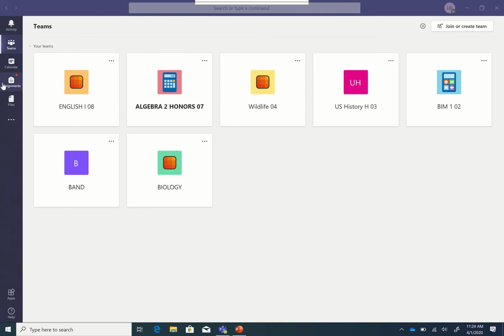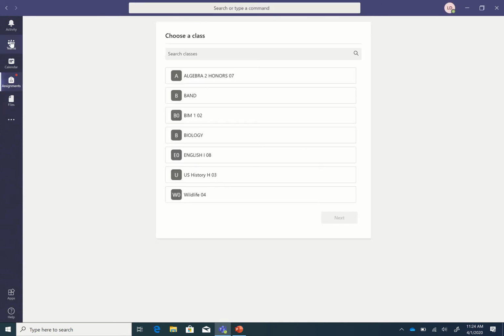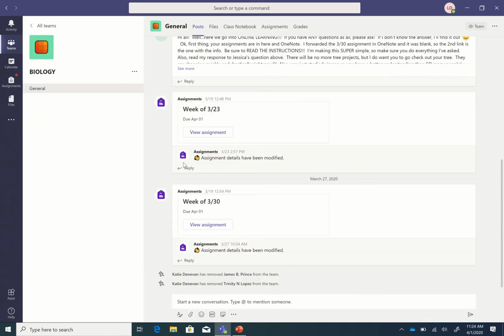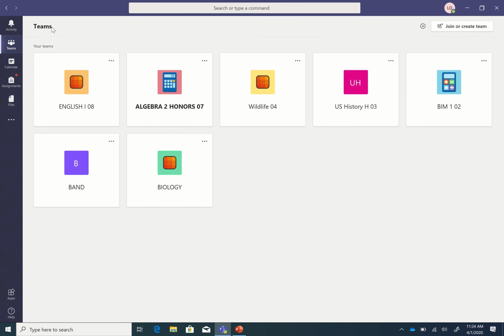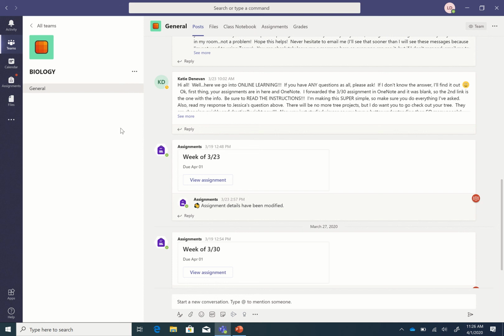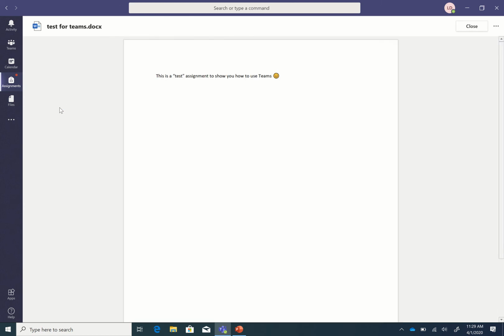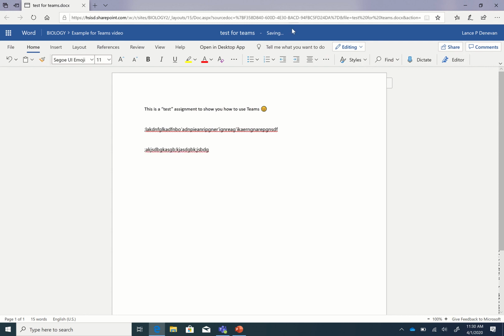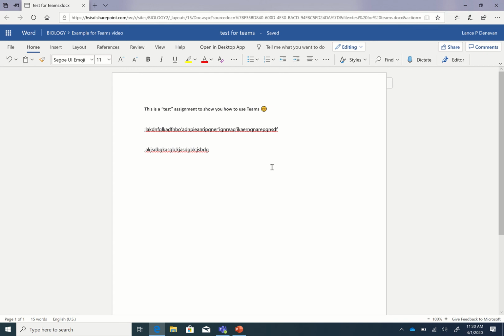Mrs Denevan's Teams Tutorial for Students